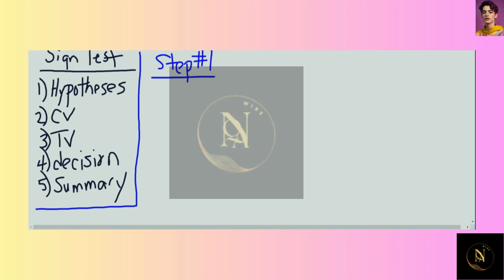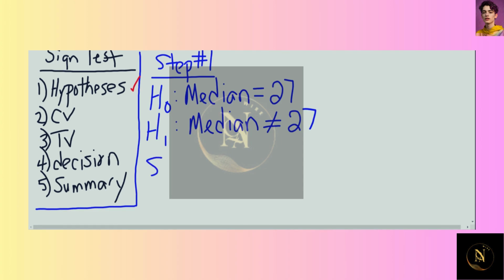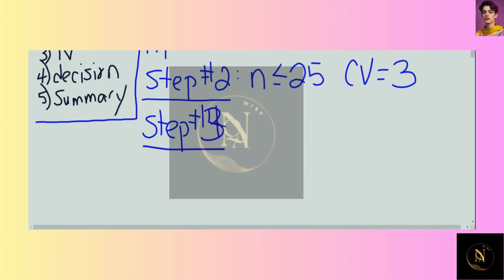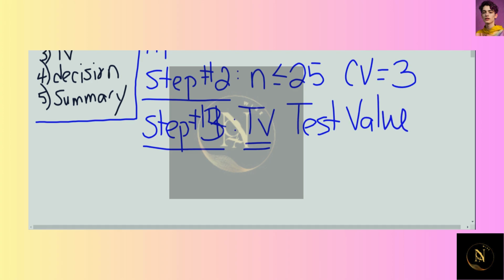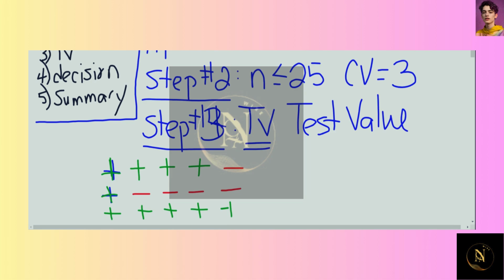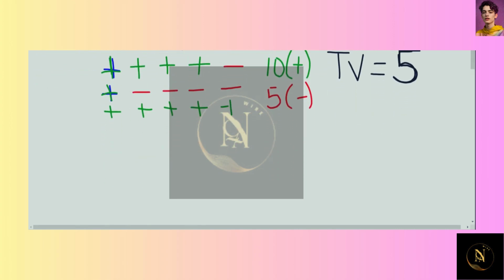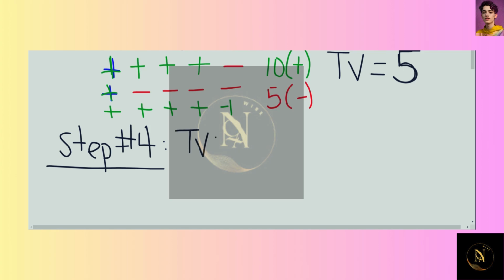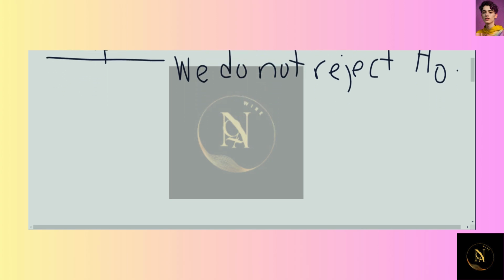For Exercises 5 through perform these steps. a. State the hypotheses and identify the claim. b. Fin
For Exercises 5 through perform these steps. a. State the hypotheses and identify the claim. b. Find the critical value(s). c. Compute the test value. d. Make the decision. e. Summarize the results. Use the traditional method of hypothesis testing unless otherwise specified. Ages at First Marriage for Women The median age at first marriage in 2014 for women was 27 years- the highest it has ever been. A random sample of women's ages (in years) from recently applied for marriage licenses resulted in the following set of ages. At is there sufficient evidence that the median is not 27 years?